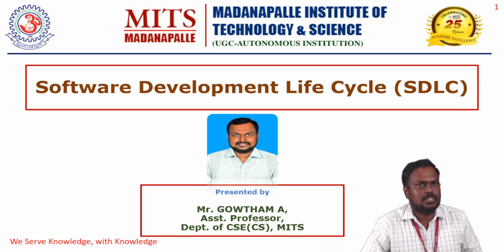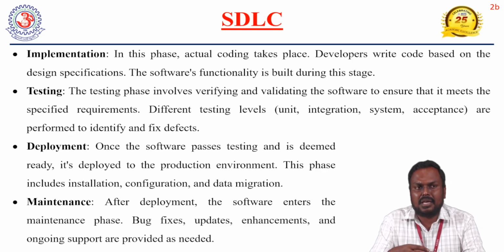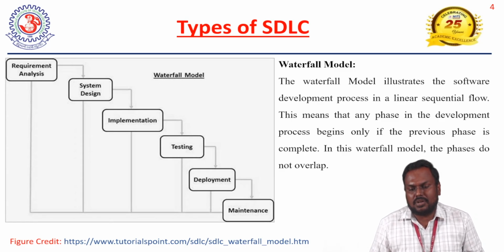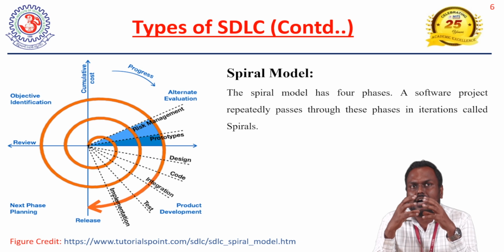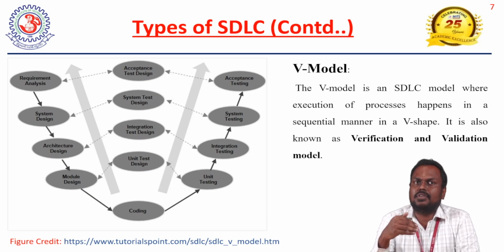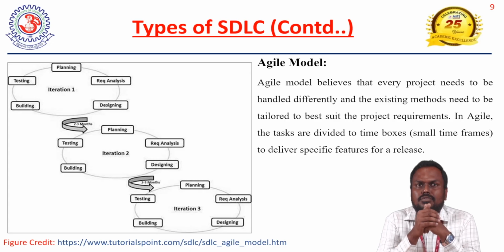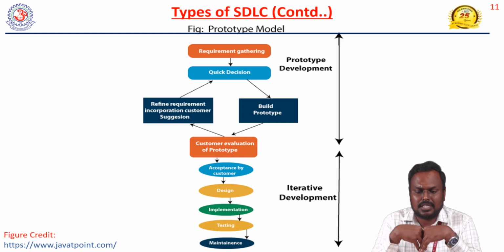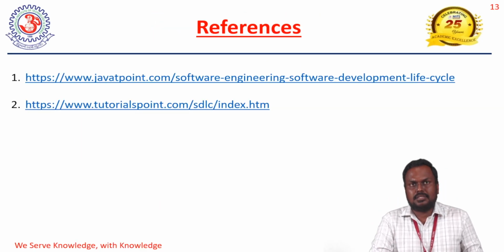Softwar Development Life Cycle SDLC, Mr Gowtham A, Asst Prof, Dept CSE CS, MITS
Softwar Development Life Cycle SDLC